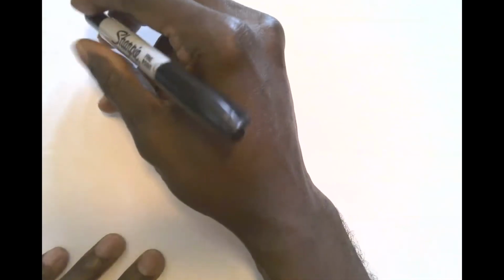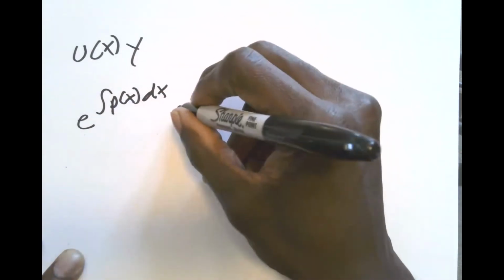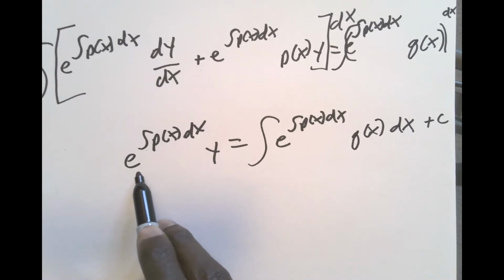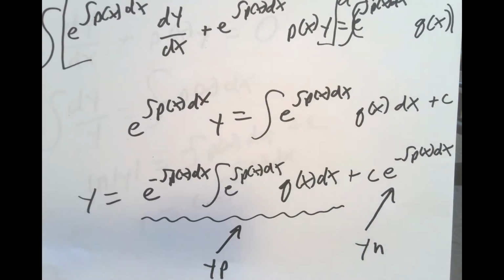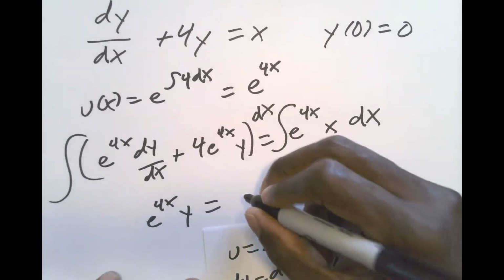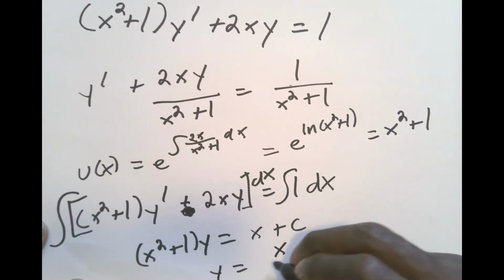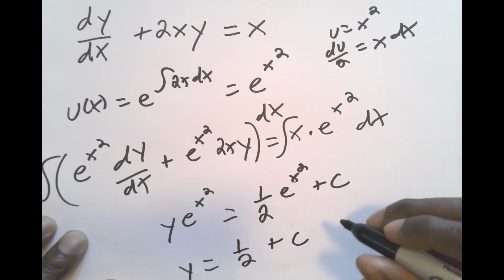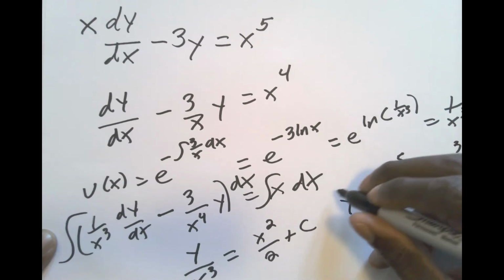Differential Equations Lesson 5: First Order Linear Differential Equations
In this video, we solve first order linear differential equations using integrating factors.